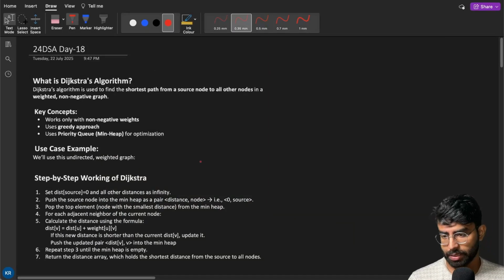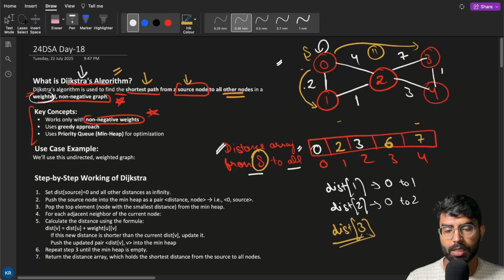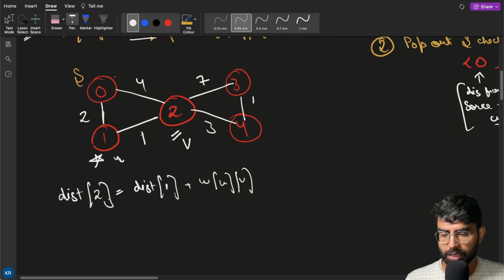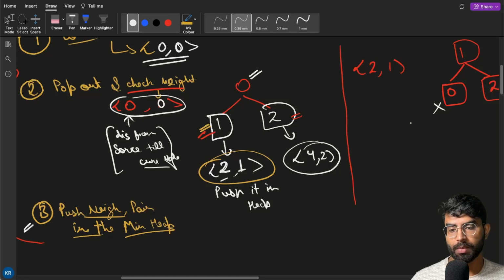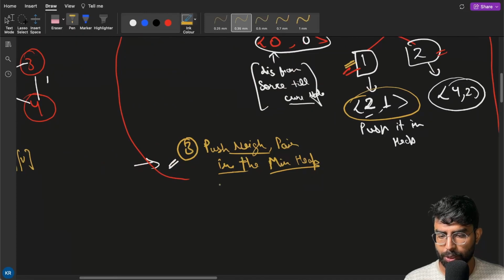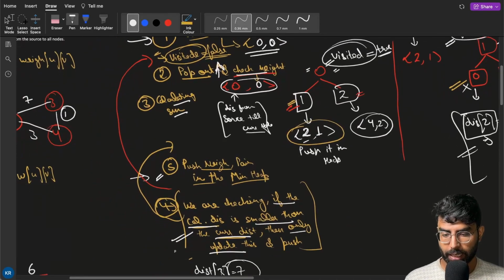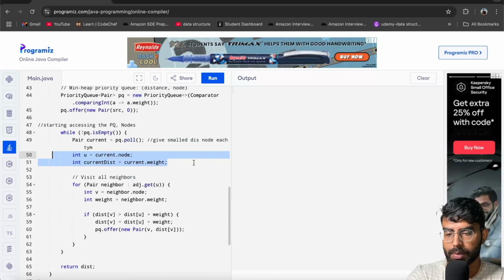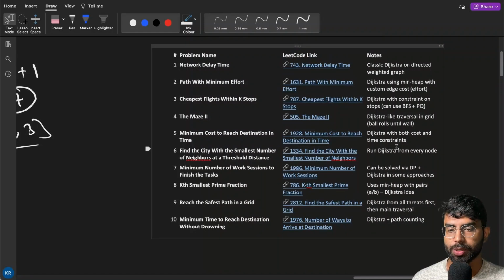L18. Dijkstra Algorithm || Shortest Path from Source || 25 DSA Patterns || Master DSA ||Crack FAANG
25 DSA PATTERNS for Coding Interviews – Crack Any Problem with These!

In this video, we dive deep into the Graph, Dijkstra Algorithm to find shortest path from a source node to all other nodes – a powerful and efficient technique used to solve a variety of problems on arrays and strings

We'll cover:

When and why to use Graph and Dijkstra Algorithm - Shortest Path from source node to all other nodes

Common problems like:

Dijkstra Algorithm
Shortest path from source to all other nodes
Distance Array

Time Stamps :
00:00 - Intro- Dijkstra Algorithm
25:43 - Code

25 DSA PATTERNS:

1. Two Pointers
2. Fast and Slow Pointer
3. Sliding Window
4. Prefix Sum
5. Merge Intervals
6. Binary Search
7. Sorting Algorithms
8. Hash Maps
9. Stacks
10. Queue
11. Two Heaps
12. K-Way Merge
13. Top K Elements
14. Tree
15. DFS (Depth-First Search)
16. BFS (Breadth-First Search)
17. Graphs
18. Topological Sort
19. Union Find (Disjoint Set Union - DSU)
20. Trie
21. Greedy Techniques
22. Dynamic Programming
23. Subsets
24. Backtracking
25. Bitwise Manipulation